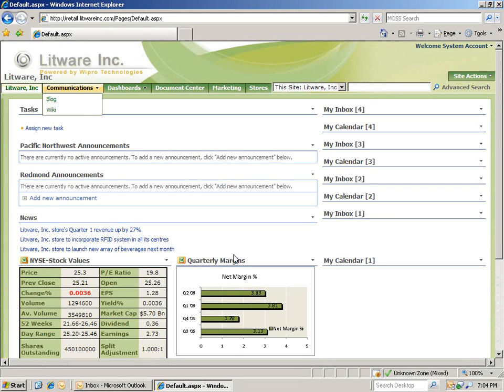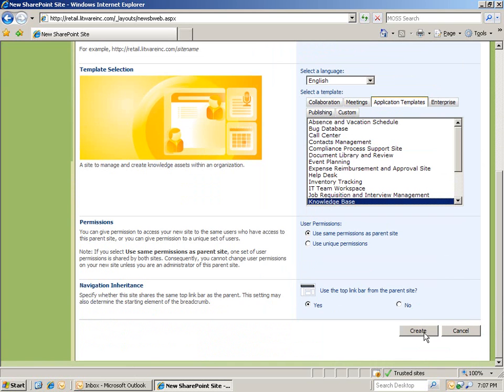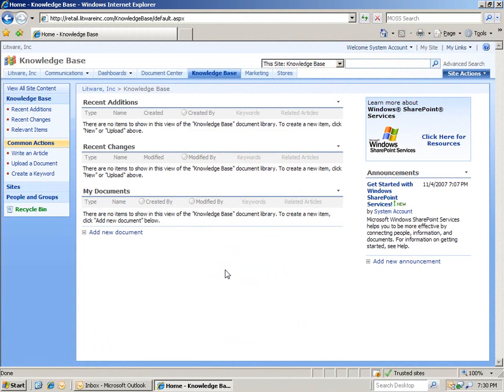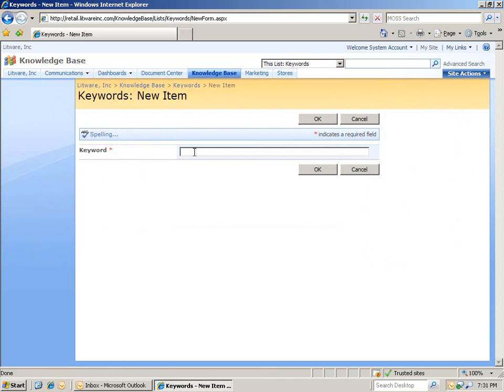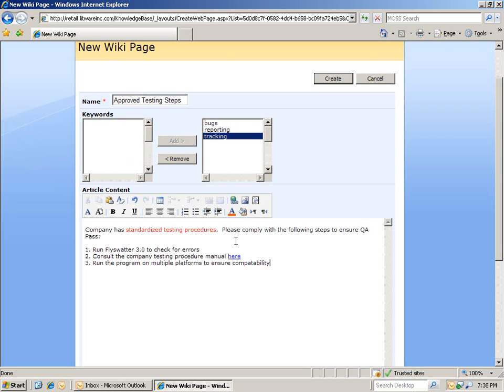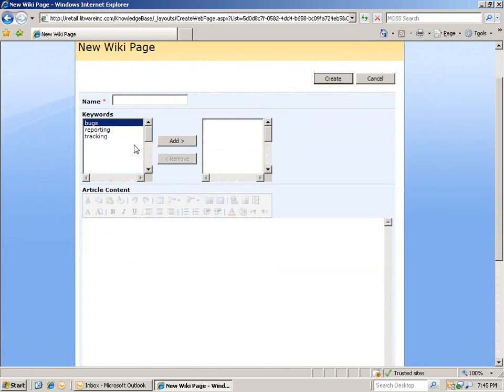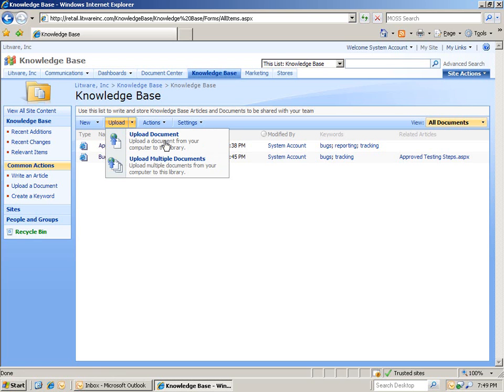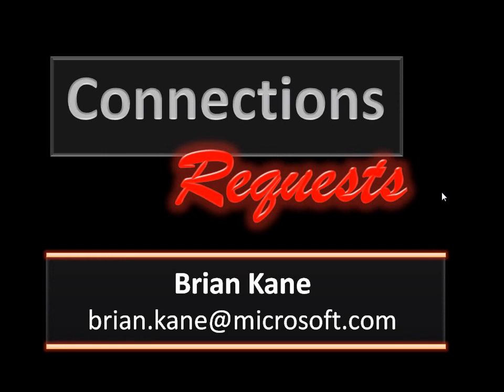Kanenotes SharePoint Knowledge Base Application Template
In this webcast we take a look at the Knowledge Base application template in SharePoint, which allows for information optimization